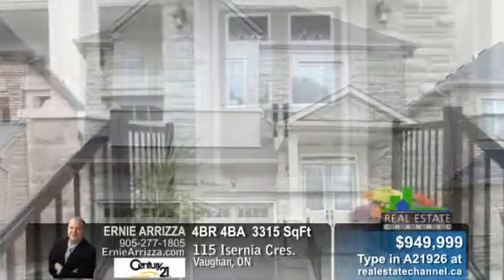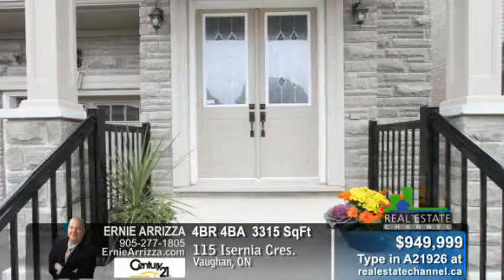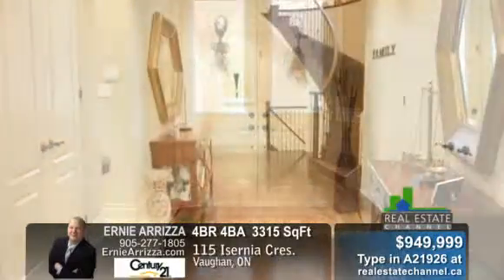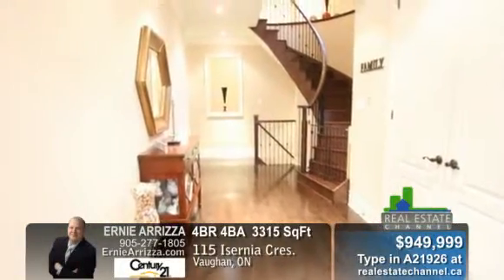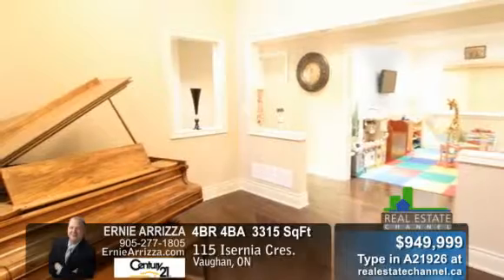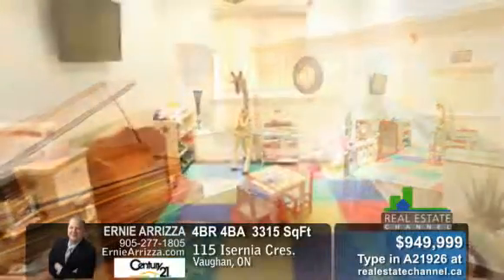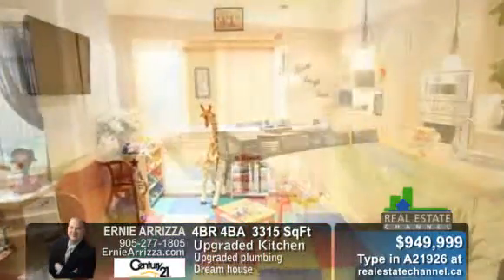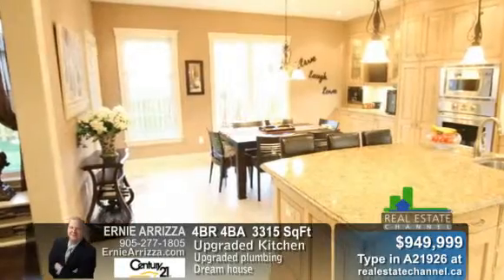115 Isernia Cres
PRESTIGIOUS CENTURY GROVE HOME IN UPSCALE VELLORE VILLAGE
3315 SQFT ENERGY STAR HOME. CUSTOM BUILT UPGRADED KITCHEN WITH UPGRADED PLUMBING. OPEN CONCEPT HOME WITH CUSTOM PLAYROOM. MASTER BEDROOM IS FULLY LOADED WITH WATERFALL SHOWER AND CUSTOM JETS & XL WALKIN CLOSET. HARDWOOD FLOOR, CROWN MOULDING, BUILT IN ESPRESSO MACHINE, HIGH END STAINLESS STEEL APPLIANCES. RADIANT FLOOR IN BASEMENT, ROUGH IN FOR CAMERAS & SPEAKERS. SO MUCH MORE TO SEE IN THIS HOUSE!